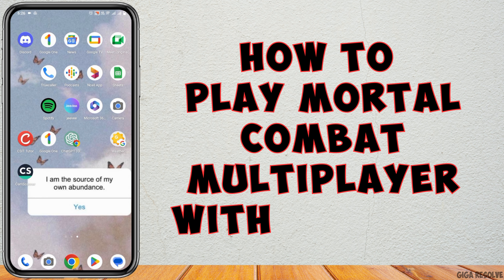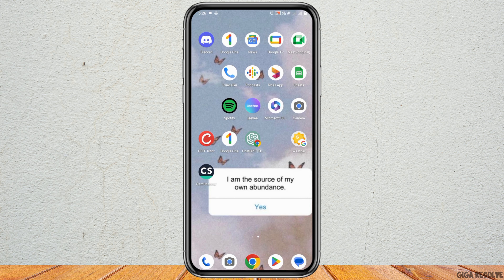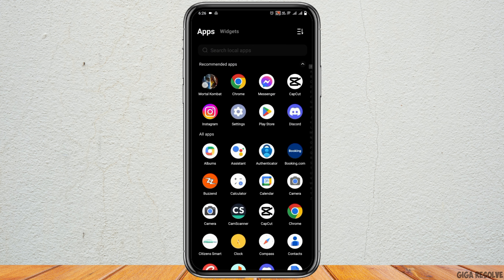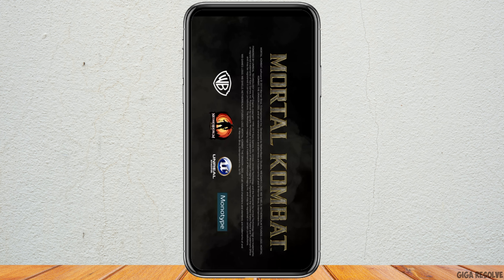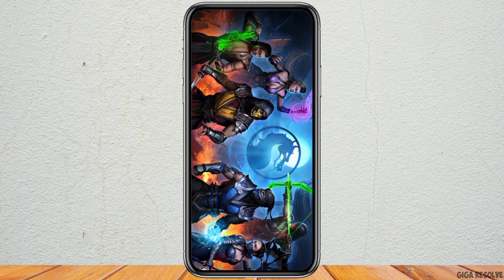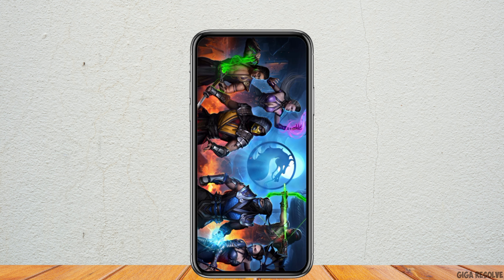How To Play Mortal Combat Multiplayer With Friends (Easy Way)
Want to engage in epic battles and challenge your friends in Mortal Kombat? In this tutorial, we'll guide you through the easy steps to play Mortal Kombat multiplayer with your friends. Whether you're on the same console or connecting online, our straightforward instructions will ensure you can enjoy intense battles and showcase your fighting skills against your pals. Get ready to experience the thrill of multiplayer combat in Mortal Kombat!

Timestamps:
0:00 Introduction
0:05 How To Play Mortal Kombat Multiplayer With Friends (Easy Way)

Unleash your inner warrior and compete head-to-head with your friends in Mortal Kombat multiplayer matches. Share this guide with your gaming buddies to create unforgettable gaming moments together.